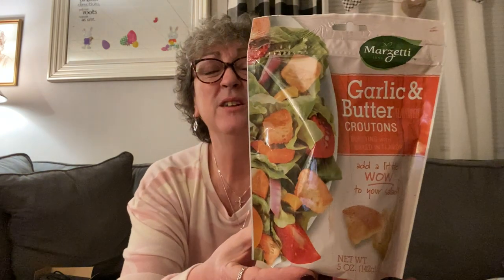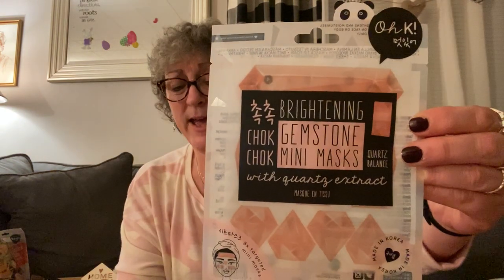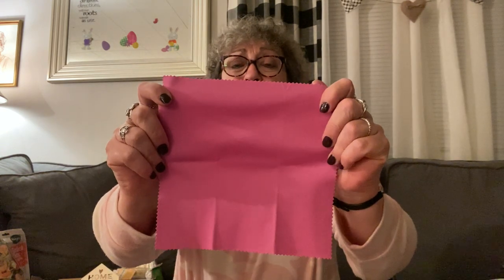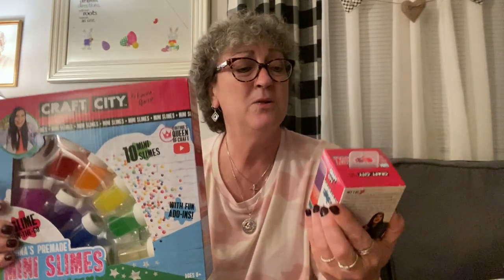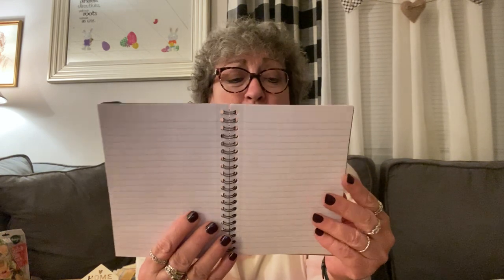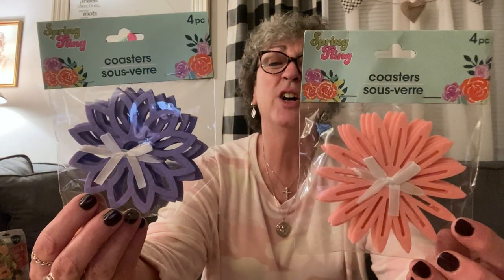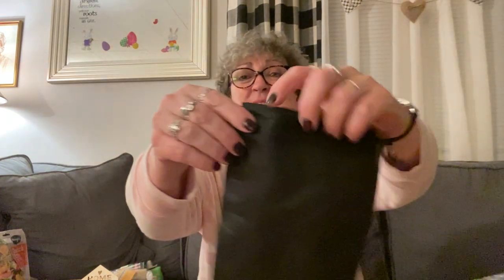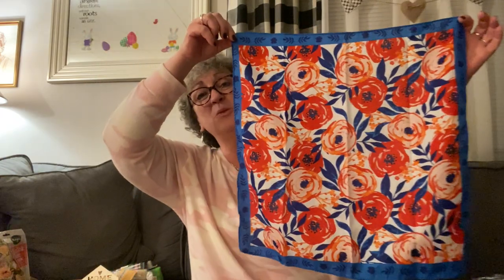Dollar Tree Haul - It’s a big one!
Please check out Jeulia jewelry! I absolutely love their products and know you will too. See the info below for discounts too good to pass up 😊😊

You can also enter my giveaways by sending a 3x5 card to:
Kathy Donovan1231